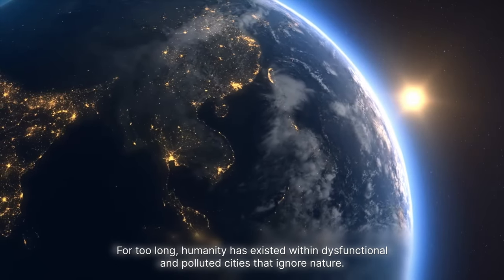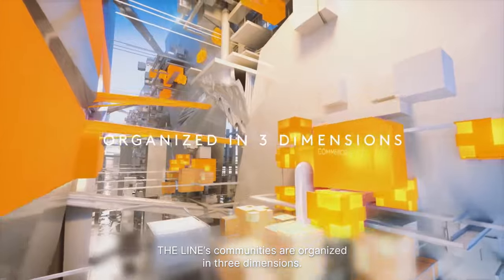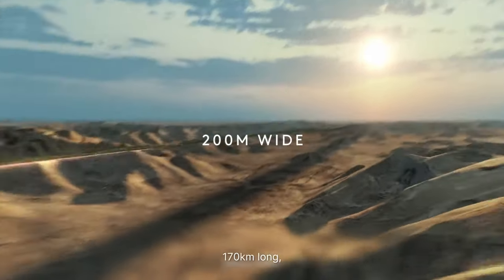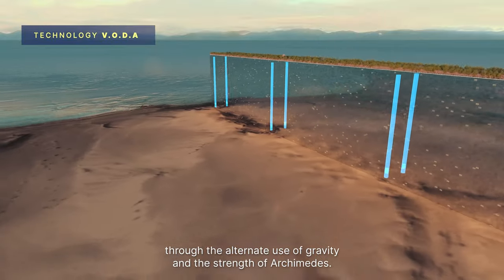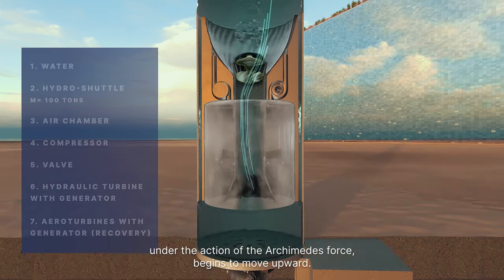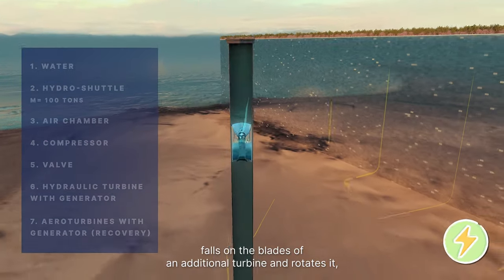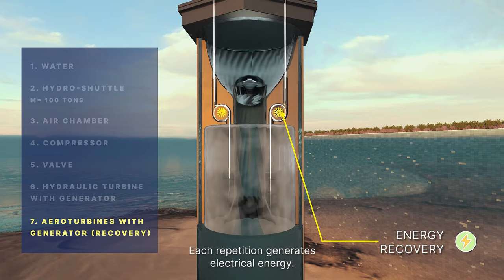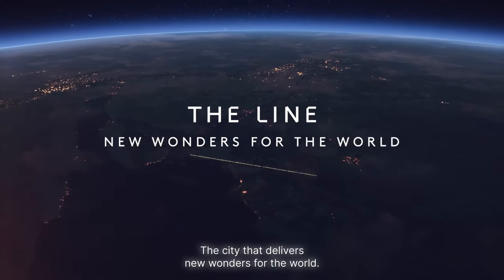NEOM's Green Future: V.O.D.A Hydro Power Plant proposal for THE LINE CITY in Saudi Arabia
The proposal of the V.O.D.A project team for NEOM to use a hydropower plant in the ambitious THE LINE project in Saudi Arabia

In 2023, as a result of D. Tiaglin's intellectual activity, a new technical solution for electricity generation related to the field of energy, in particular to hydropower plants, which has an inventive level and can be used in capital construction facilities and individual specialized technical devices as a source of electricity. The technical idea is expressed in the design of a technical device and the technological production process of generating electricity, which is based on the use of the laws of nature: the force of gravity and the buoyant force (the Archimedes force).

In November 2023, the V.O.D.A project was designated for the development and implementation of a technical solution in widely used electrical generating devices, the presentation of which took place on November 15, 2023 at the 25th International WETEX 2023 exhibition in Dubai, UAE. The presentation outlined the start of the project itself, the beginning of its implementation, and the proposal of an investment program for its participants from January 2024.

Currently, the V.O.D.A project team is developing a new hydropower plant with R&D (research and development), which indicate the prospects and effectiveness of such a technical solution, which determines the feasibility and relevance of its use in the cities of the future. Taking into account the research results, application features and useful properties of the hydropower plant, the V.O.D.A project team has prepared a proposal for its use in the ambitious modern project THE LINE in Saudi Arabia. It was decided to send an offer to one of the leading participants in the ongoing THE LINE project - NEOM Tech & Digital company (Digital City 2nd Floor, Building IN-01, Al Nakheel 12382, Riyadh 11411, Saudi Arabia, In addition to the text proposal, a video will be presented with a description of the device and the process of generating electricity by the installation, as well as the placement of such hydroelectric power plants in the structure of the city of THE LINE.

The implementation of THE LINE project, one of the most interesting architectural experiments of our time, began in Saudi Arabia in January 2021. The linear city THE LINE is planned to be built in the Tabuk province of Saudi Arabia. The initiator of this project is the Government of Saudi Arabia. The planned city can be easily called one of the most ambitious architectural projects of our time.
According to the initiators of the project and preliminary design solutions, THE LINE is an alternative to traditional cities with their network of roads diverging from a central point. The new linear city will have one above-ground level and two underground ones. The first one is intended for pedestrians, the entire infrastructure and transport network will be located underground. The urban space is planned in such a way that all necessary services are within walking distance. And the journey from one extreme point of the city to another by high-speed rail will take no more than 20 minutes. Structurally, the linear city THE LINE consists of two mirrored buildings 500 m high and 170 km long. The width of the space between the walls is only 200 m., there are many living plants in it, and the walls are connected by many pedestrian bridges. During operation, the artificial intelligence system will monitor all the processes taking place in the city and analyze how to improve the daily lives of citizens. At the presentation of the project, it was stated that the linear city will be completely powered by renewable energy sources, and its carbon footprint will be zero. It is planned that artificial intelligence (AI) will manage the city, and robots should become service personnel for residents of the new city. About 9 million people will be able to live in the city permanently.

The NEOM initiative stems directly from the Saudi Vision 2030 program, a plan that aims to reduce Saudi Arabia's dependence on oil, diversify its economy and develop public services sectors.